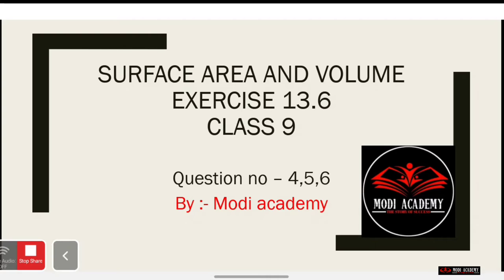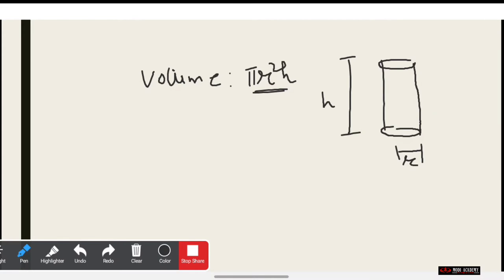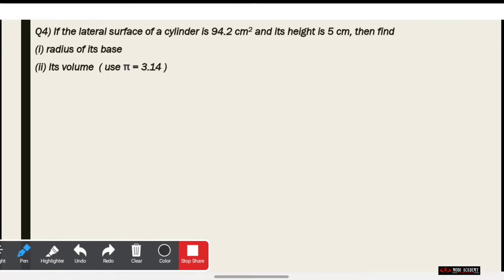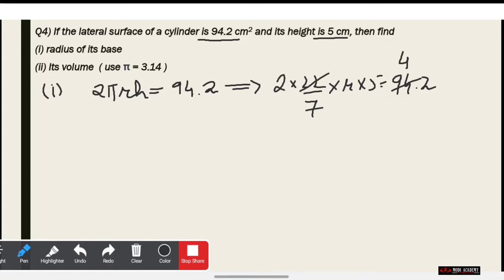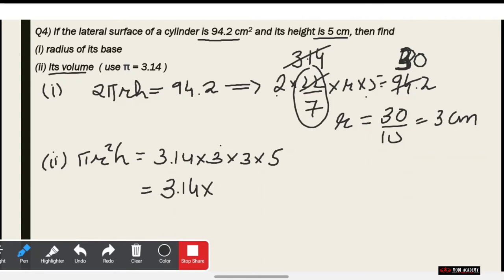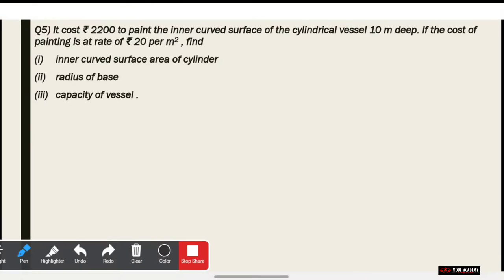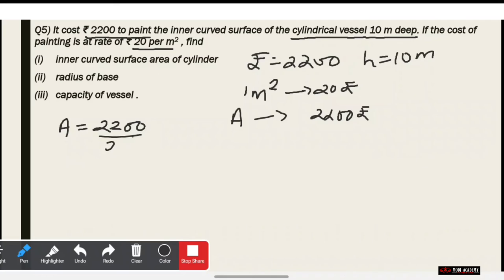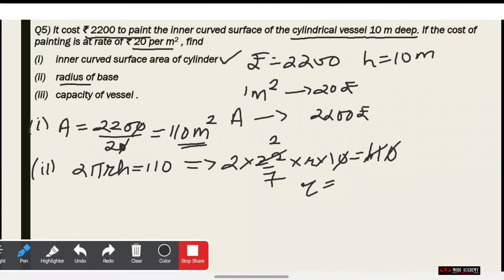SURFACE AREA AND VOLUME|EXERCISE 13.6|QUESTION 4,5,6|CLASS 9 MATH'S NCERT|MODI ACADEMY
SUGGEST FOR MORE TOPIC

         I'm tried to be the best for making   more videos enjoyable to watch..
If any of the Copyright Owners are not satisfied with the use of their content, please contact me via my business email address, your content will be removed as soon as possible.
1✔
10✔
50✔
100
500
1000
2000...